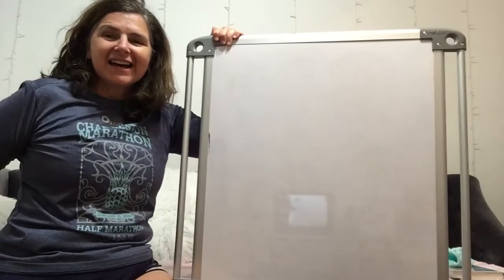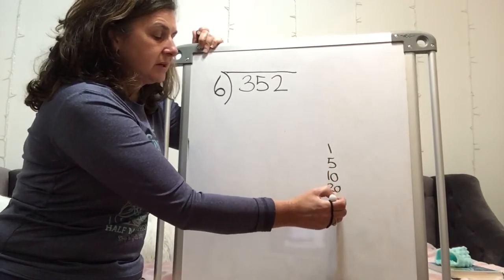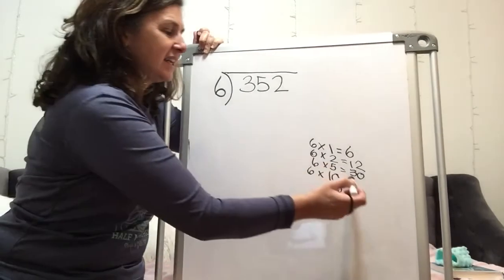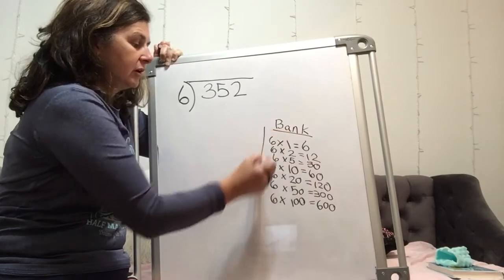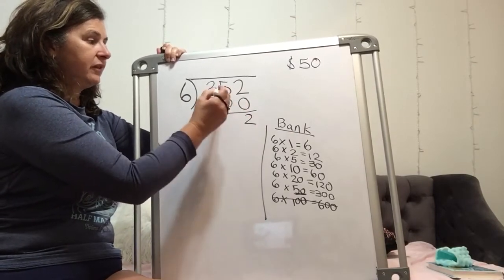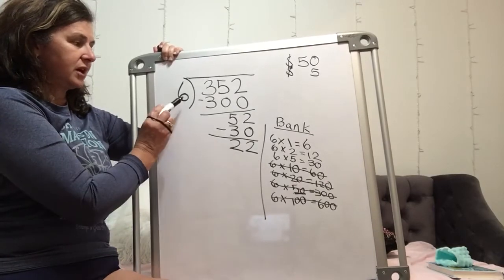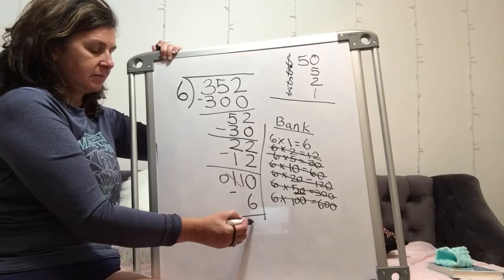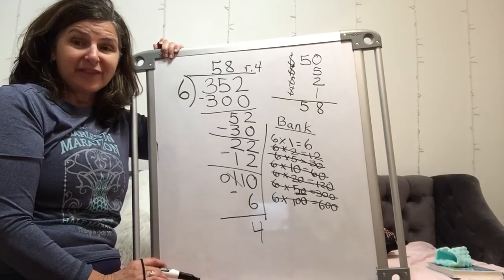Division with partial quotients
Long division using the “ bank” method